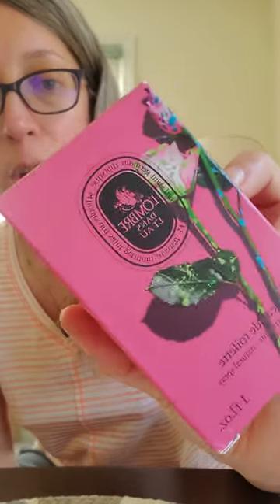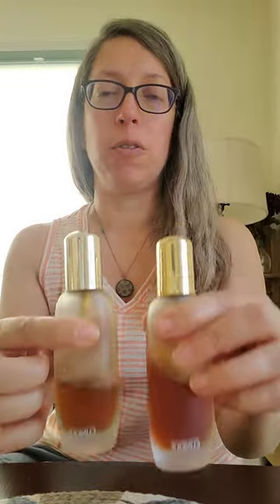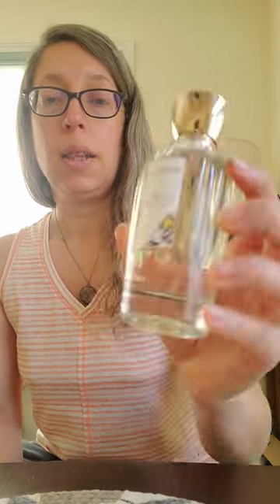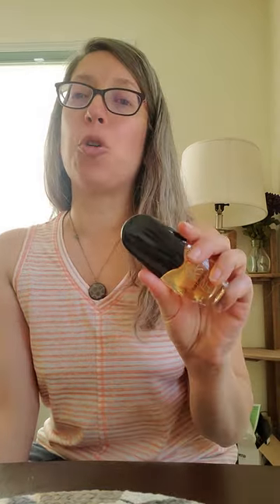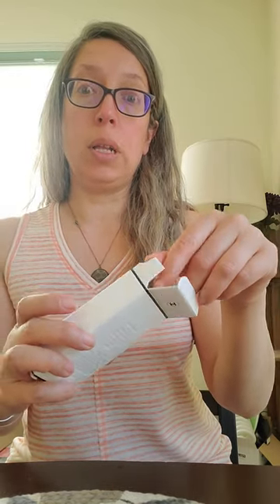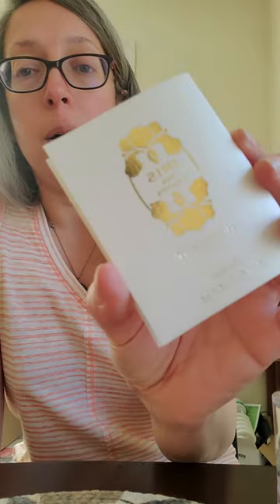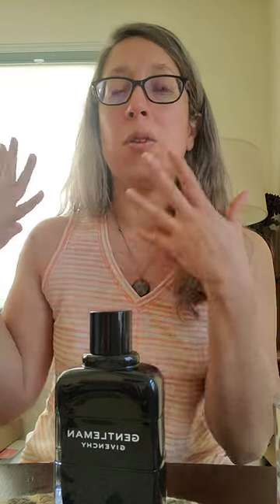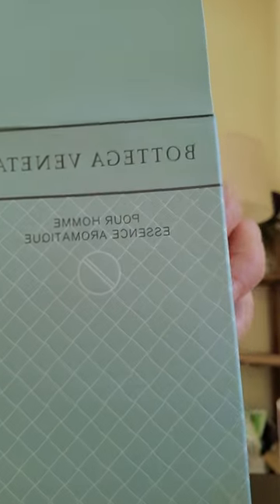Spring Perfume Tray, List, Pan, and Haul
Twenty spring scents:)  I'm not feeling well and my voice is giving out.